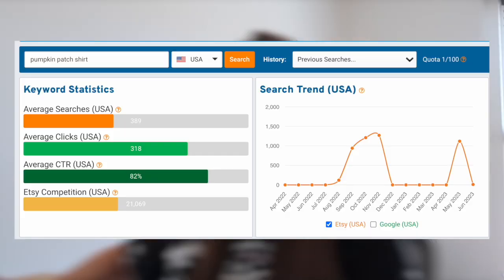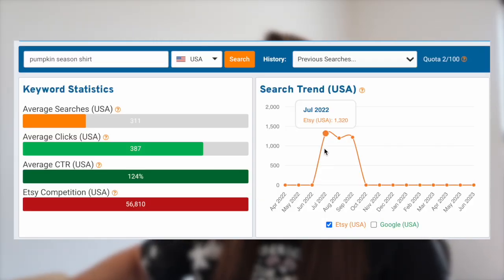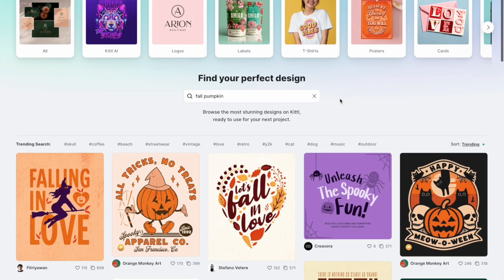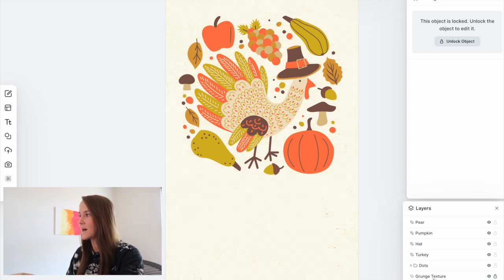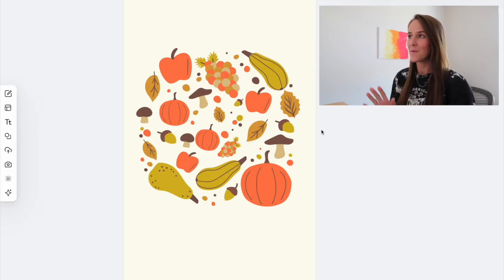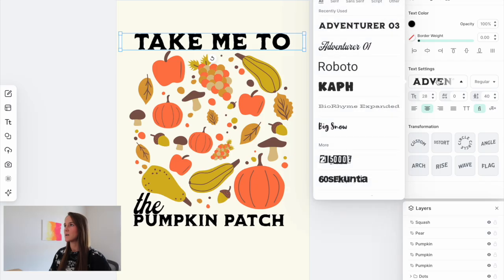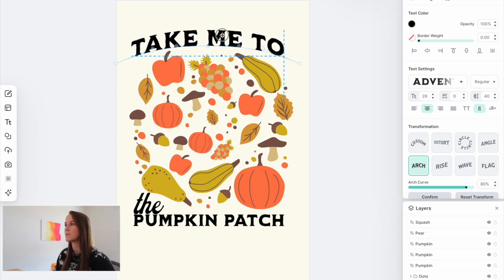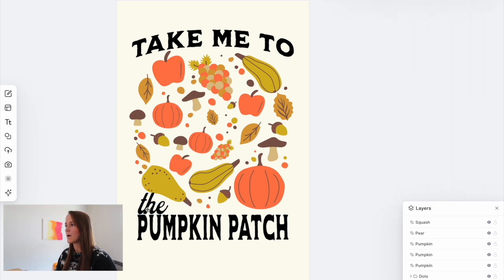Design in LESS THAN 15 minutes! This is a GAME CHANGER 👏 Kittl Tutorial + Design with Me!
I am SO excited to be sharing a "Design with me" utilizing Kittl! In this video, we discuss research and how research based designs will help you gain momentum in your Etsy and Print on Demand business. We design together utilizing Kittl - I walk you through my best practices when it comes to design!

I couldn't run my business without the tools below 👇
GETTING STARTED ✨